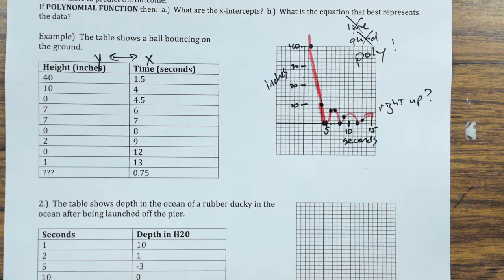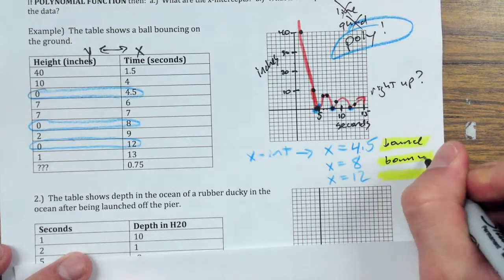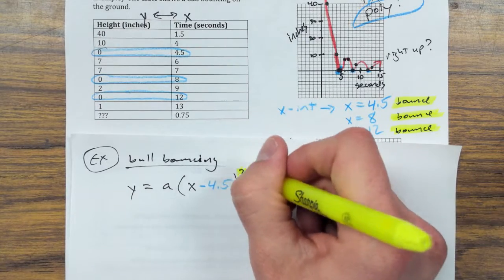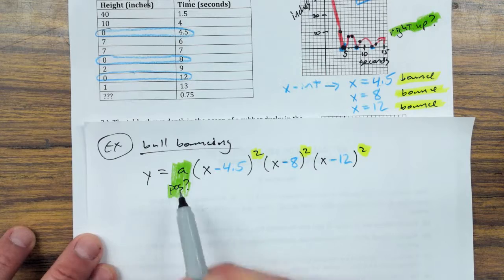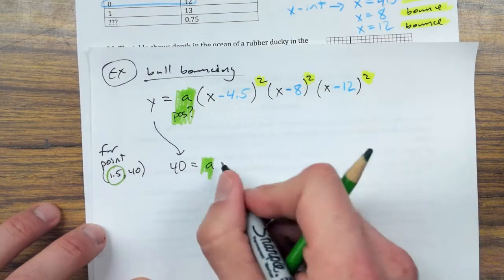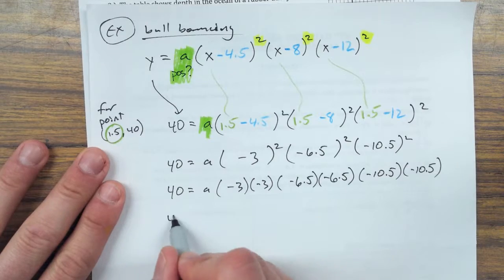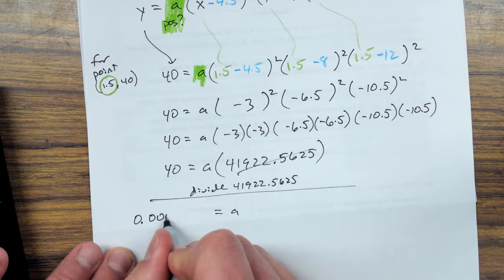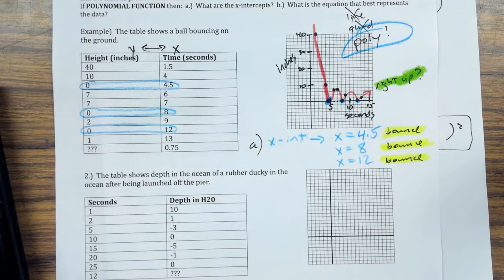WPSP#24 Ex2 a polynomial scatter plot